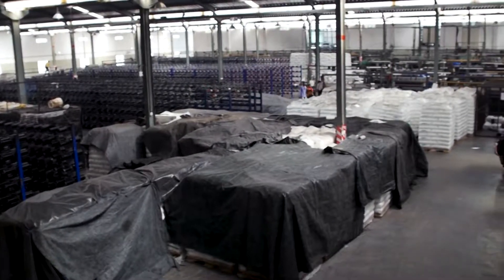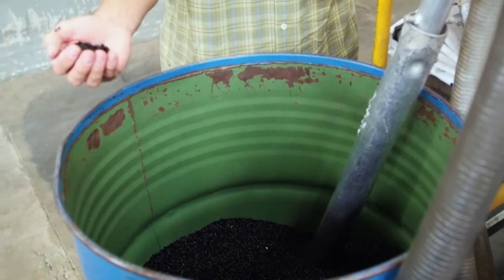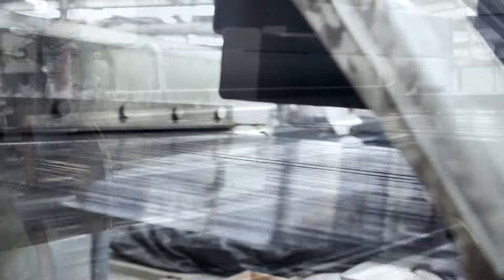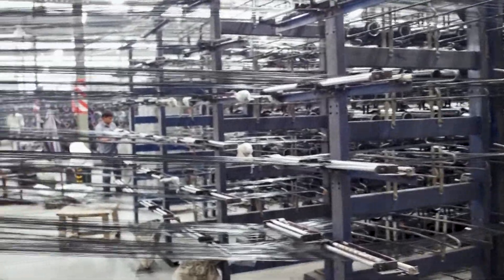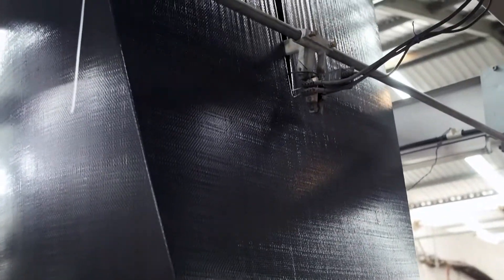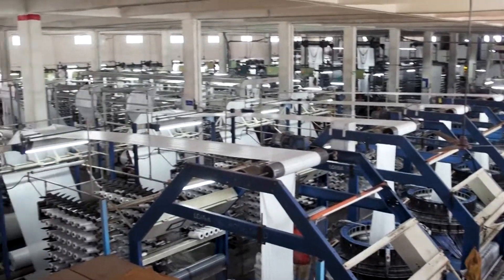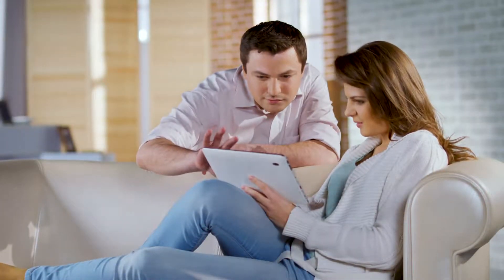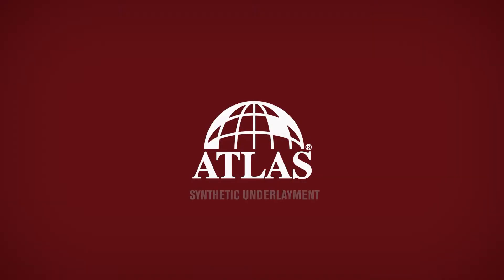How It's Made: Atlas Summit Synthetic Roofing Underlayment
This video shows the process used to manufacture Atlas synthetic underlayment, used in all types of steep slope roofing systems. These 4-layer products have unique characteristics to enhance roof performance and provide benefits to installers.